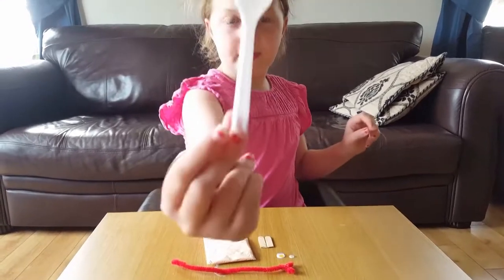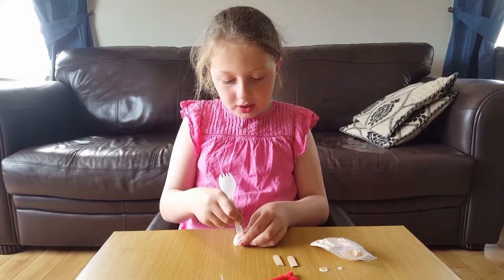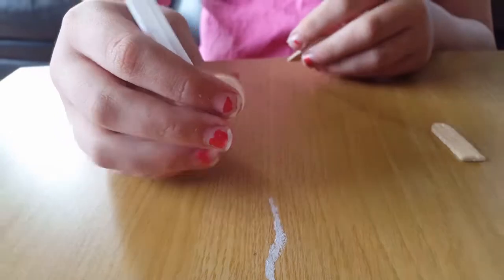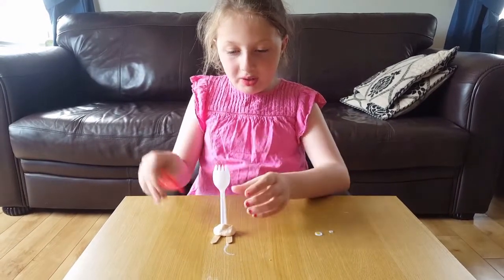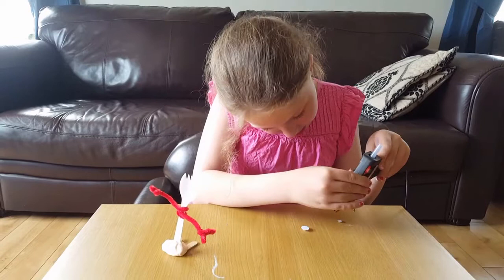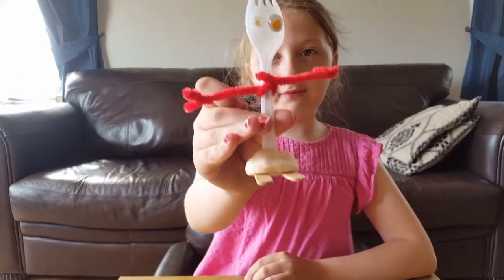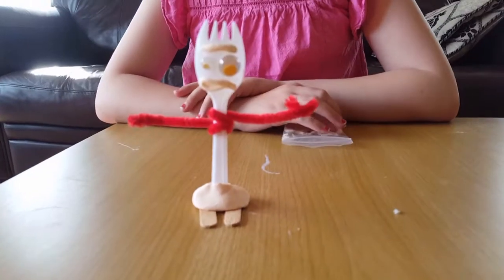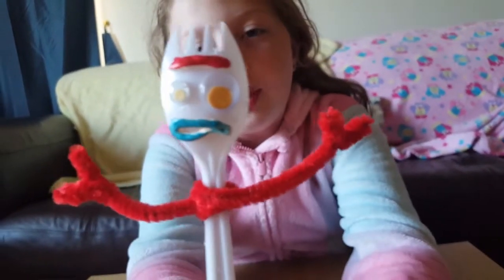Making your own Forky from Toy Story 4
How to make Forky from Toy Story 4 with some common items.